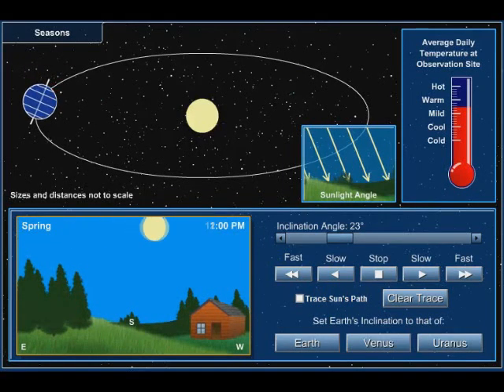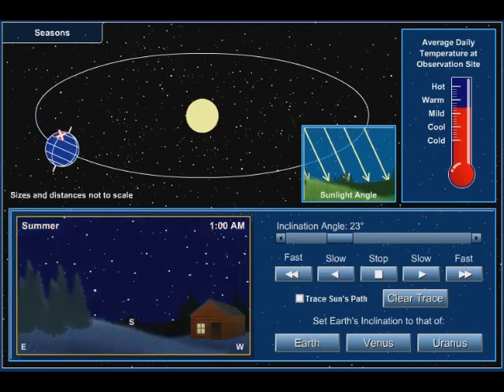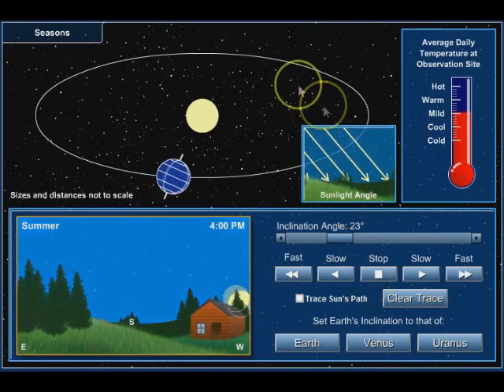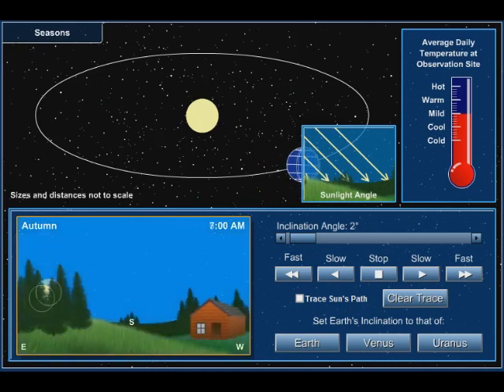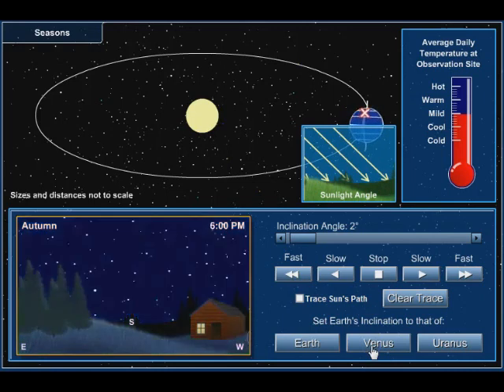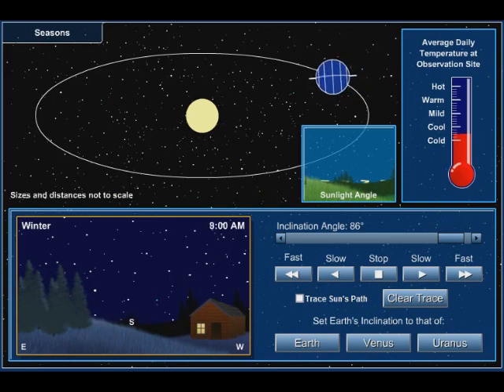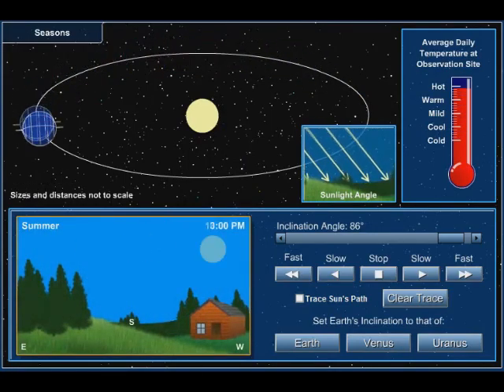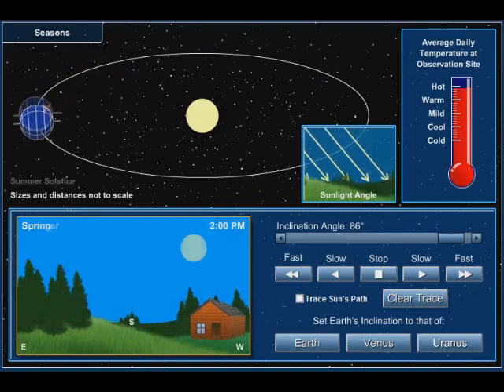Astronomy Seasons - Simulation